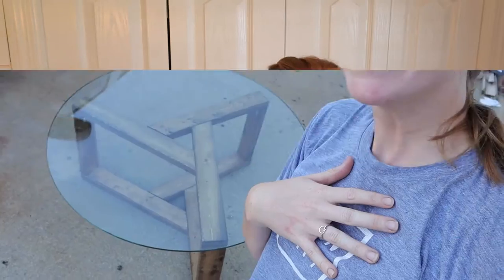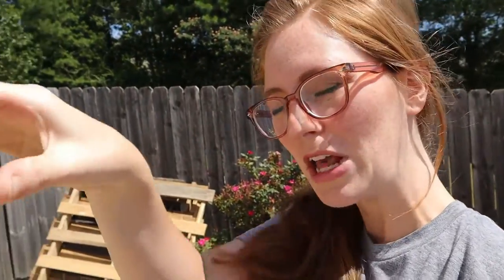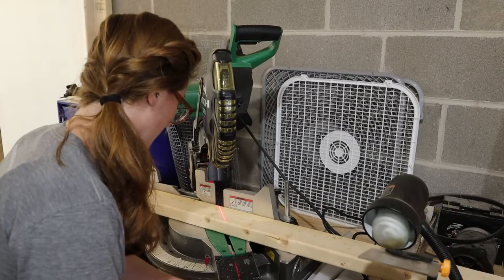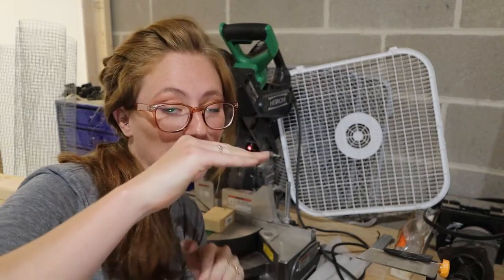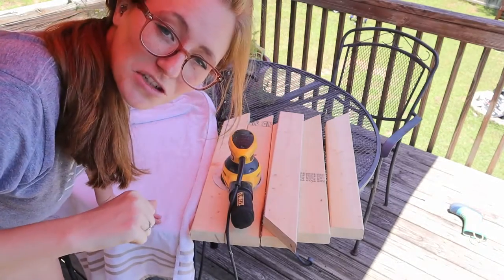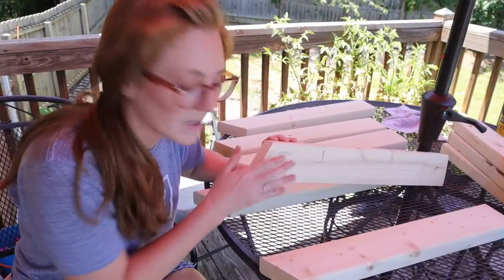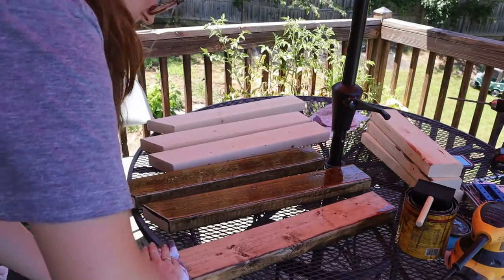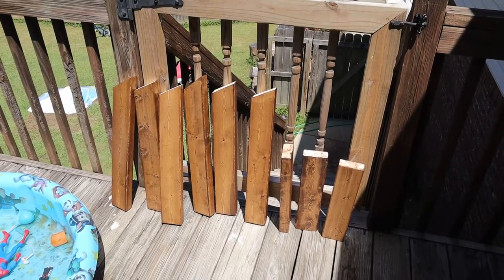DIY Glass Top Coffee Table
Want to re-purpose/up-cycle that glass top on your coffee table?! Well then lets make a new base for it!